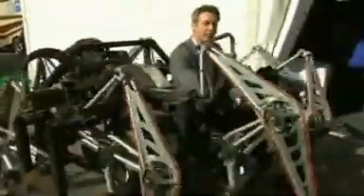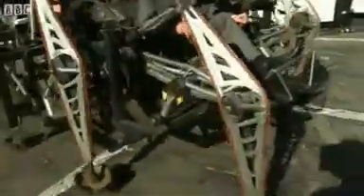BBC News Ever wanted to ride a giant robot mp4